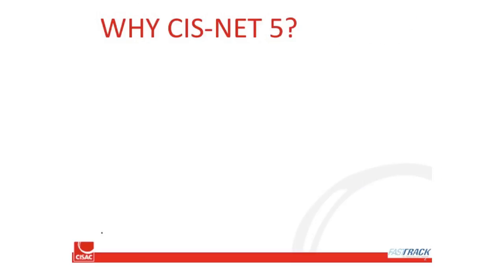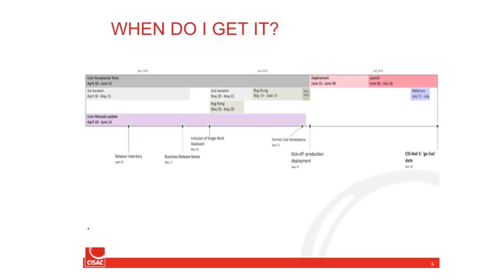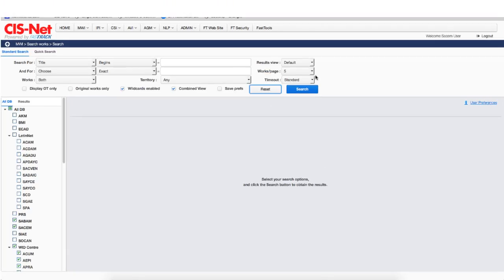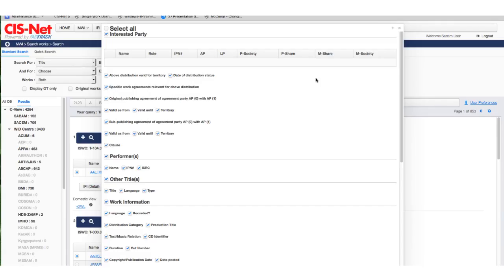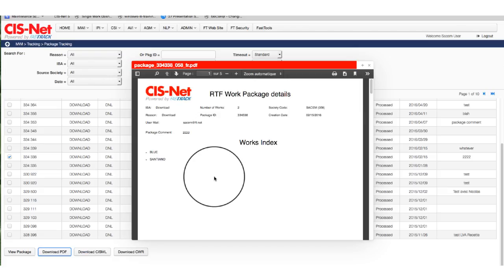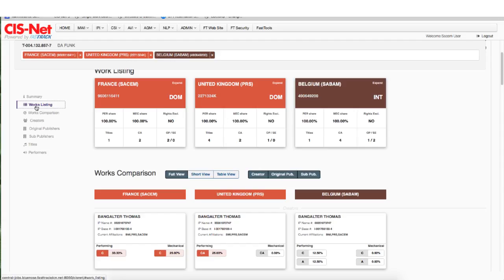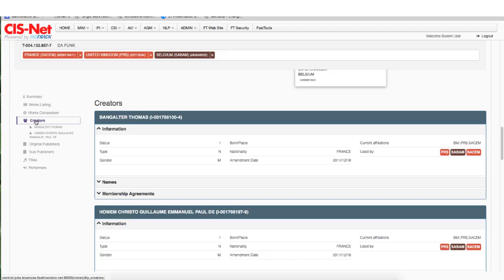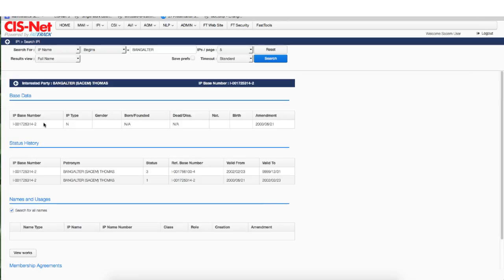webinar CISAC Fasttrack 01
Webinar on CIS-NET 5.
Made by Didier Roy and Daria Moreau, FastTrack.